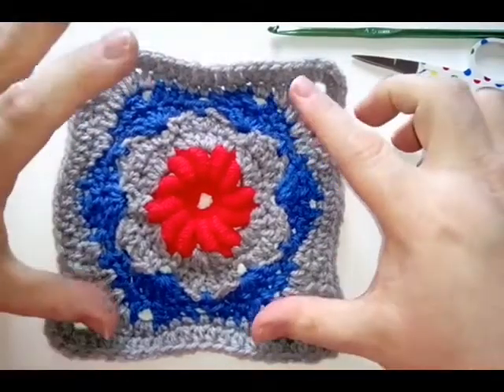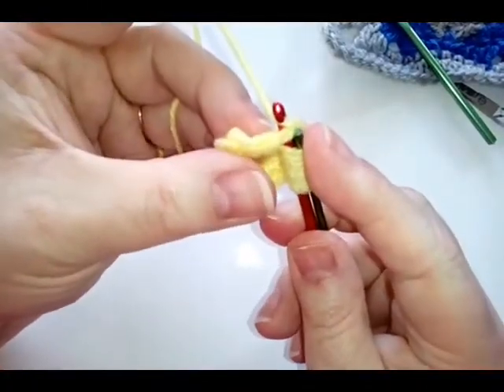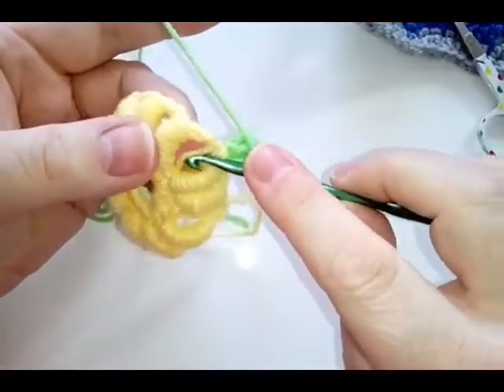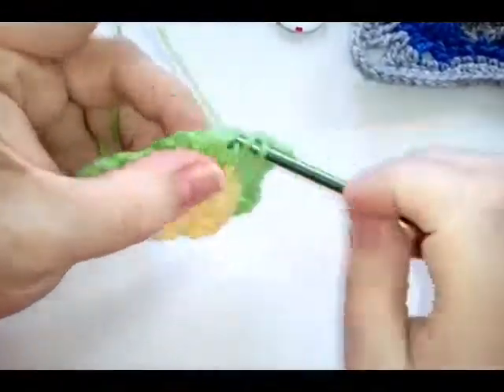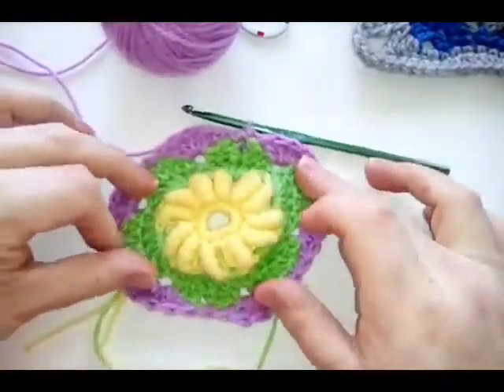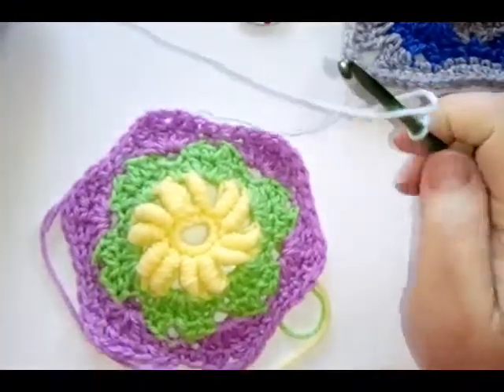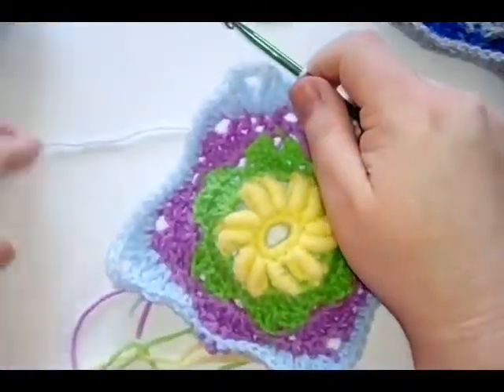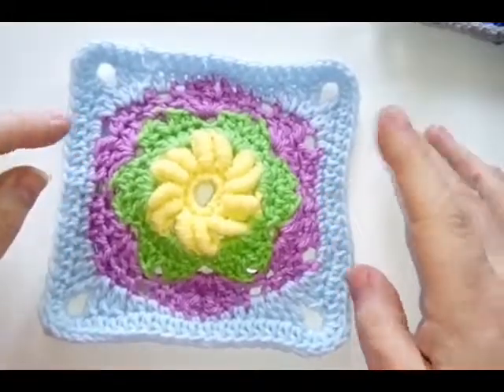#155 - Ella's Chrome Wheel - 2018 Granny Square CAL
Happy Hooking ☺️